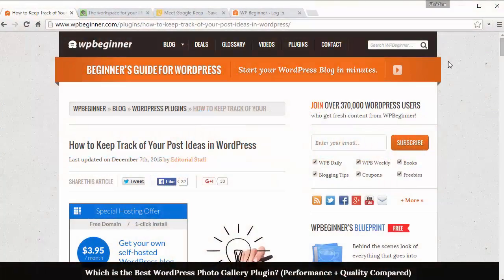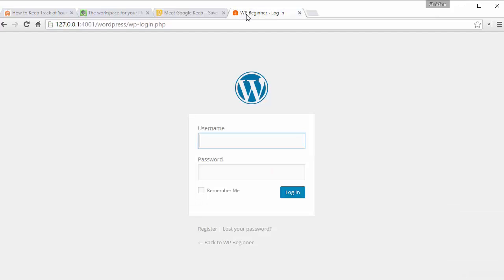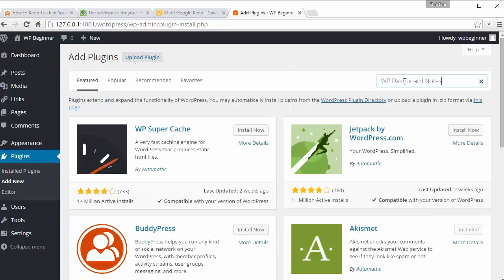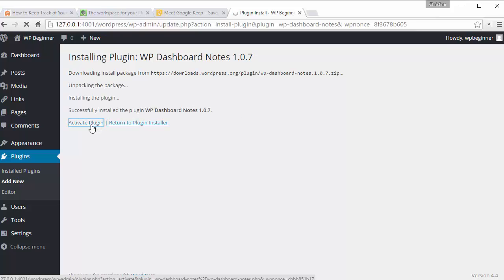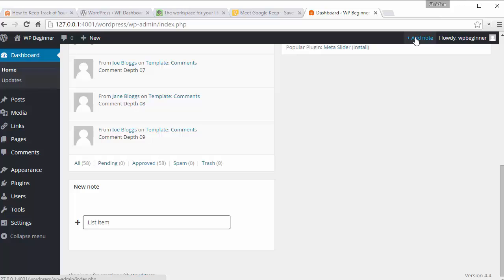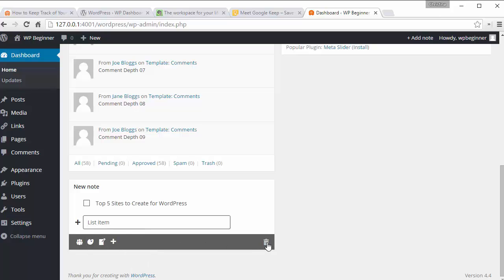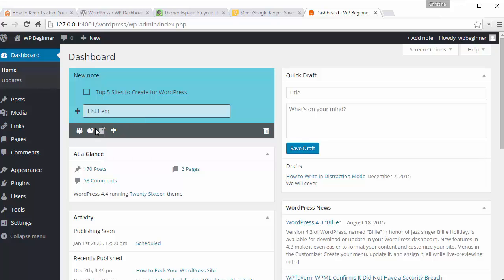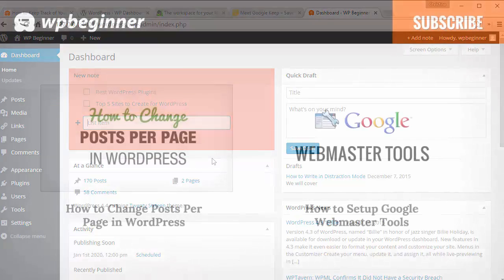How to Add a Note to Your WordPress Site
Keeping track of Different ideas and notes that need to be on your site can be difficult. There are tools such as Evernote or Google keep for your ideas but there is also another method. In this video we will show you how to add a note to your WordPress site.

Summary of this tutorial:

Log in to your WordPress website, go to Plugins, Add New and search for WP Dashboard Notes then install and activate the plugin.

Once it is active you want to go to your WordPress dashboard area and a new section will be added as well there will be an add note button at the top of the screen.

It will allow you to type in anything you would like and when you hit enter it will save. You are able to share, change color and delete the note if you would like.

You can also move the note location and order of your notes to make it easier for you to see.